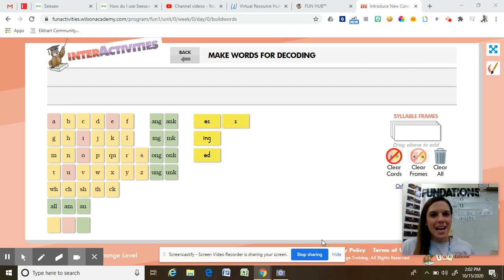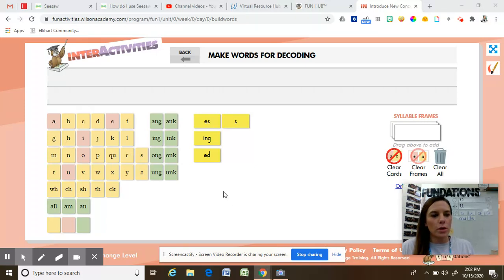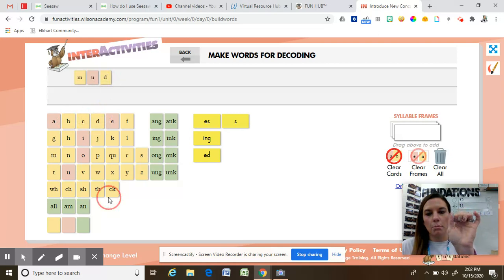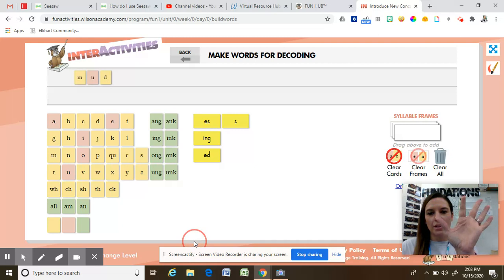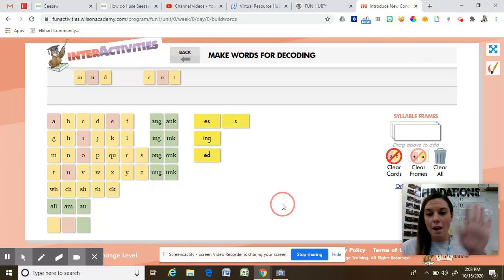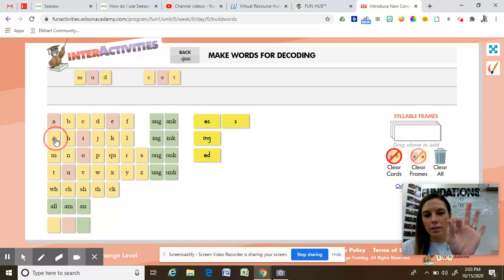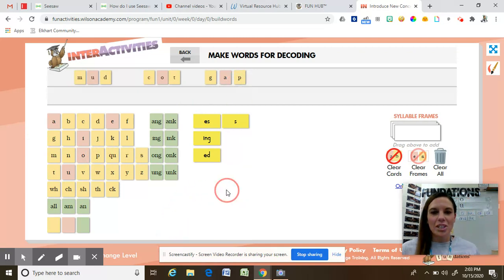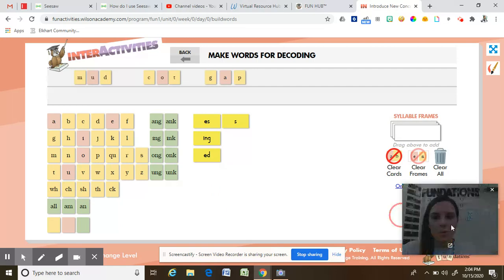cvc dictation 10/16